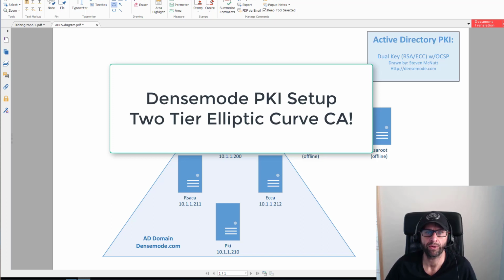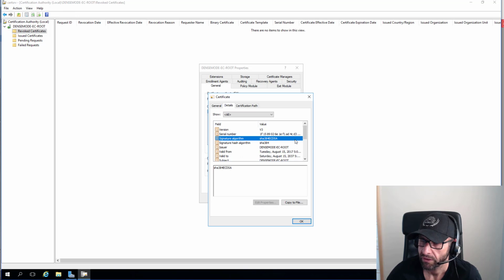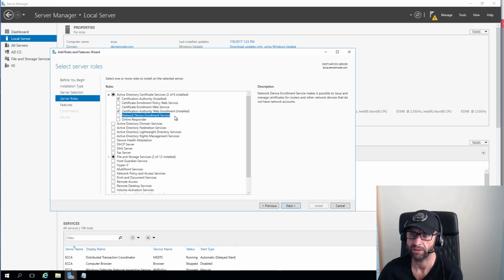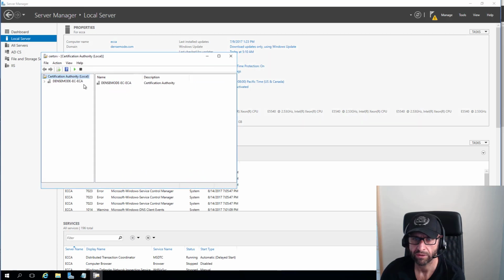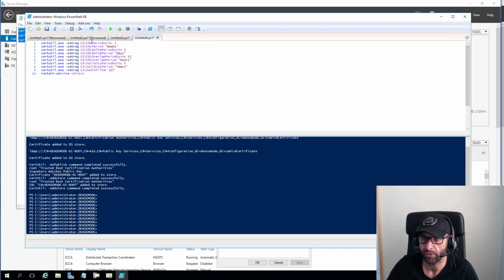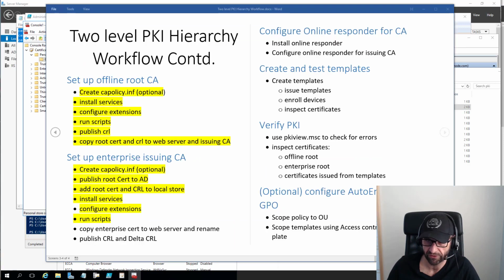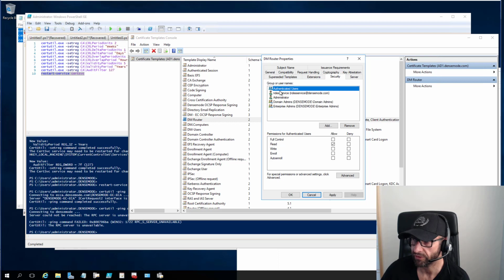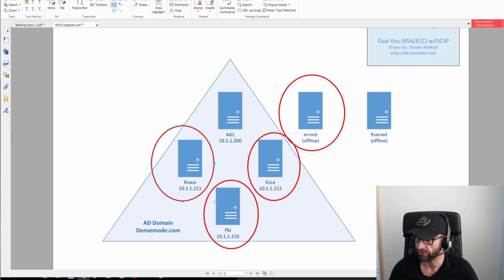Denmode PKI Setup: Elliptic Curve CA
In this video we set up a two tier Elliptic Curve CA, verify the installation, and enroll a user and a router.  We're buiding the whole thing in one go so buckle up!